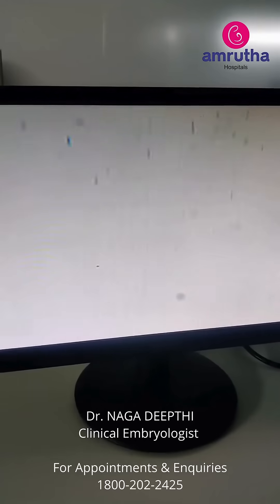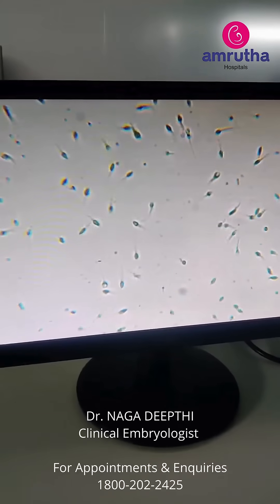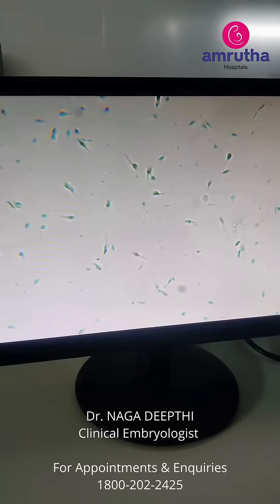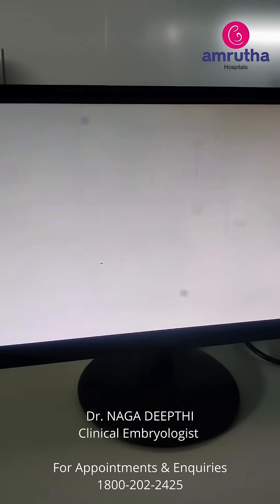Smoker vs. Non-Smoker | What Happens to Sperm Under the Microscope?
Thank you for choosing Amrutha Multispecialty Hospital, where your health is our priority!